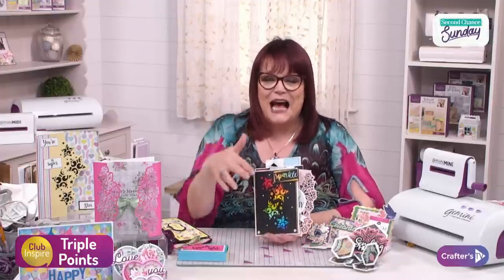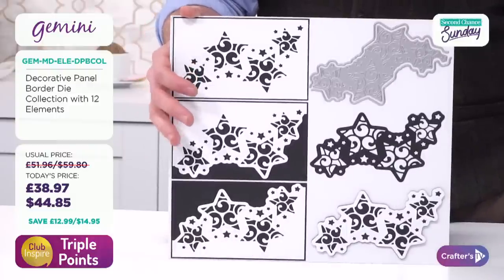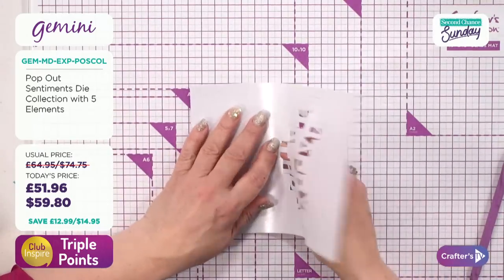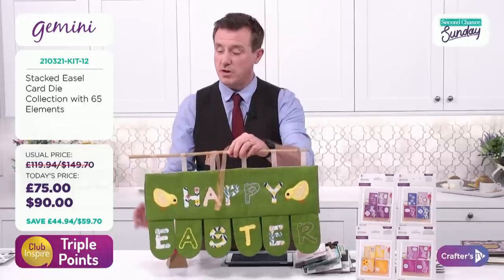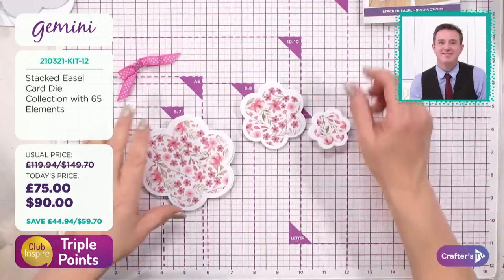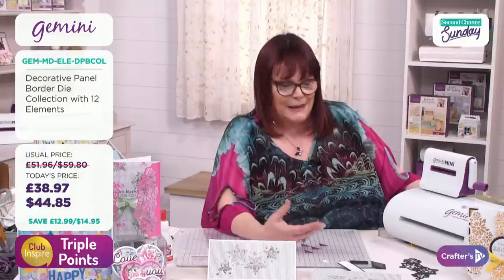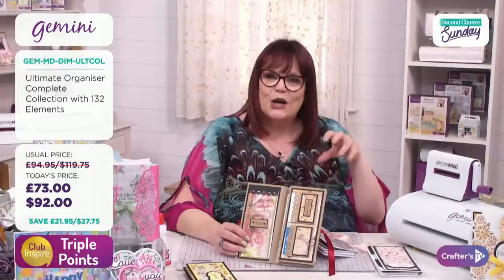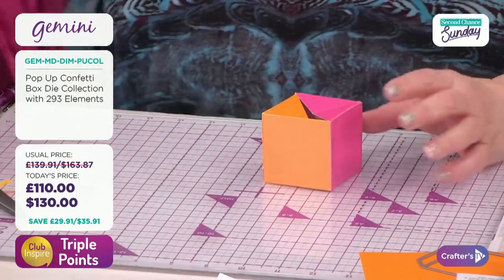Second Chance Sunday (04 Apr 2021)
Spotted something you love lately? Here's your chance to see it again! We’re taking requests for your favourite products, so make sure you join us for Second Chance Sunday at 7pm UK 🇬🇧 / 2pm ET 🇺🇸 for a closer look at the items you love!